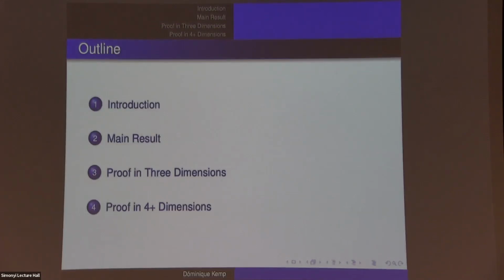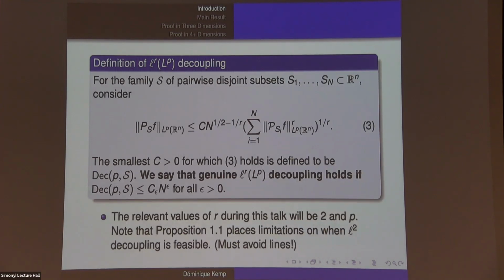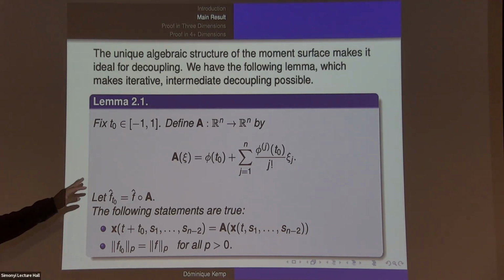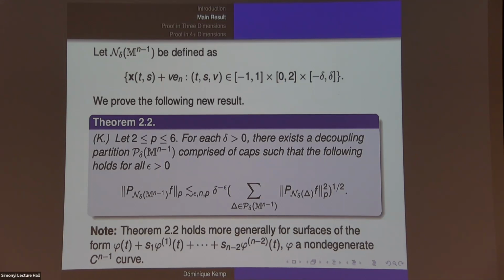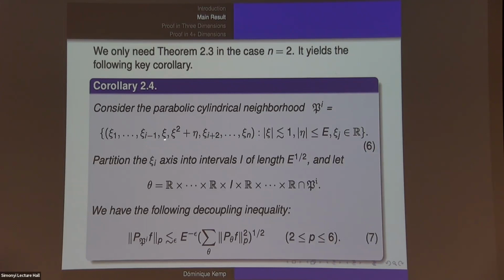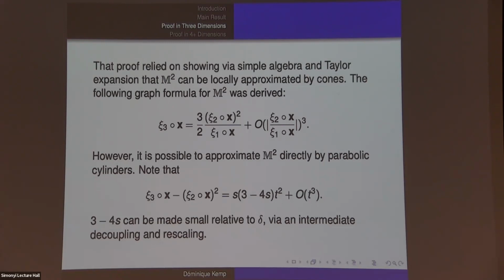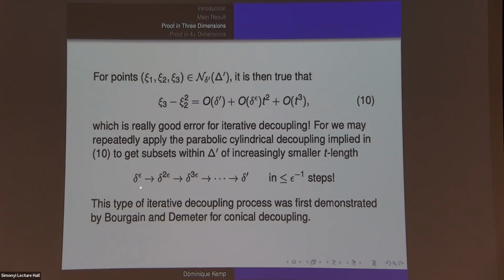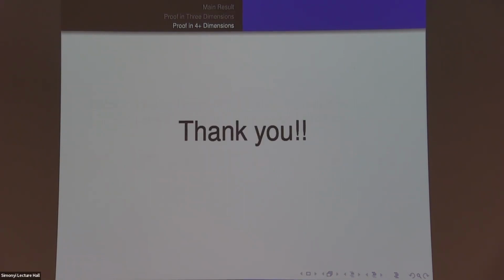An Introduction to the Decoupling of Higher Dimensional, Zero Curvature Hyper... - D. Dominique Kemp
Harmonic Analysis Afternoon

Topic: An Introduction to the Decoupling of Higher Dimensional, Zero Curvature Hypersurfaces
Speaker: D. Dominique Kemp
Date: December 07, 2022

The ruled hypersurfaces are distinguished by being comprised of lines. When this characteristic exists as a consequence of vanishing principal curvatures, it yields possibilities for comparison with cylinders extending over lower-dimensional surfaces. In this way, the decoupling for the cone was  secured by Bourgain-Demeter, and the decoupling for tangent developable surfaces in R3 not too long after. In this talk, we show how the analysis executed there may be generalized to the higher-dimensional analogues of the tangent developables.